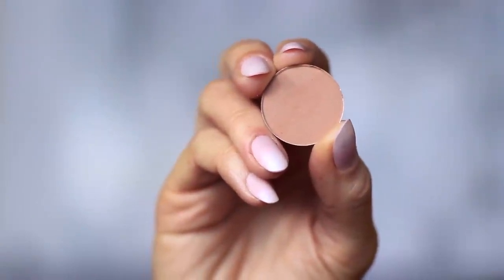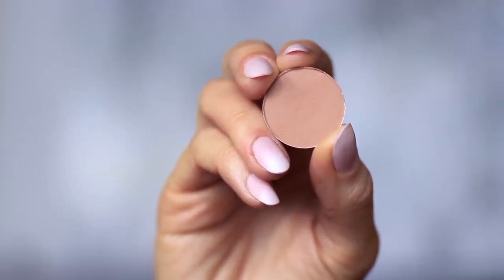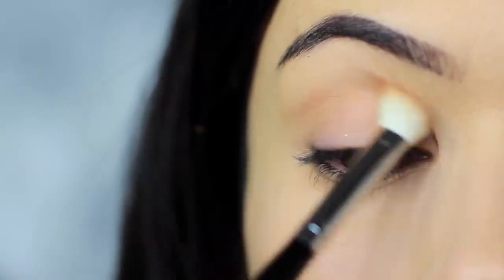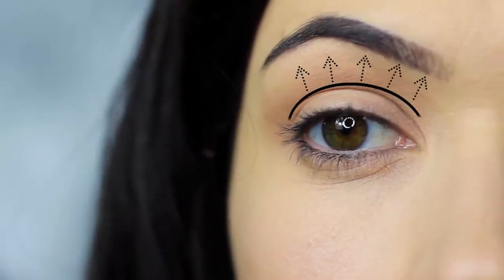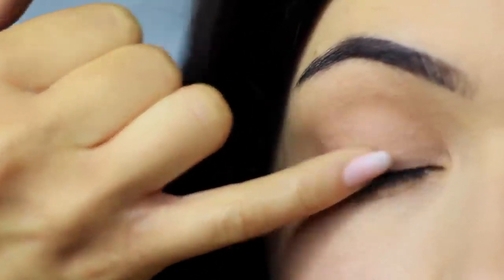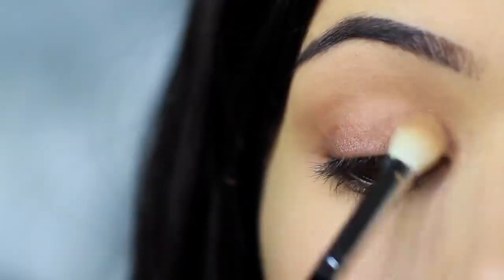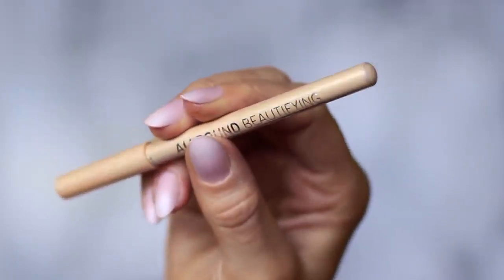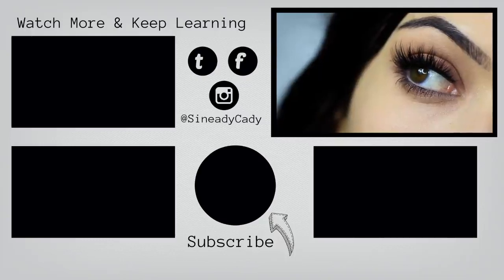Beginners Eye Makeup Tutorial Using One Matte and One Metallic How To Apply Eyeshadow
Eye Make up tutorial for beginners